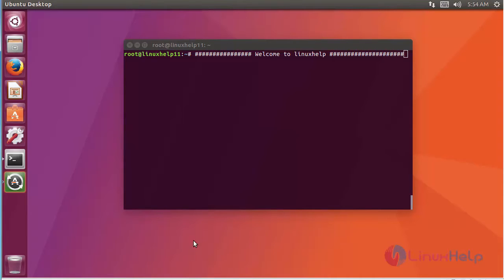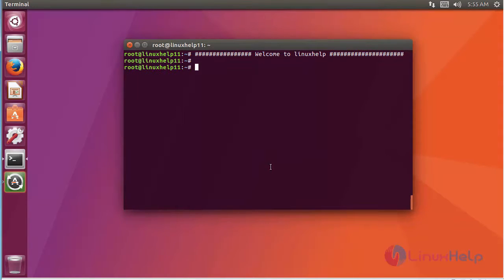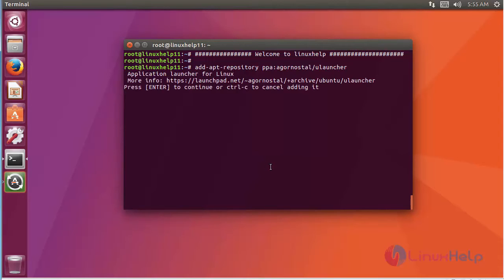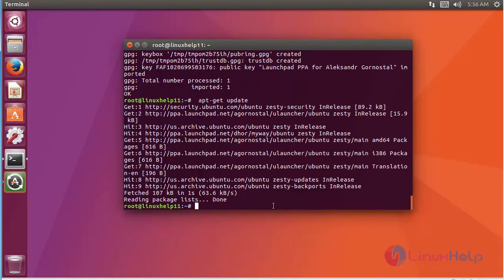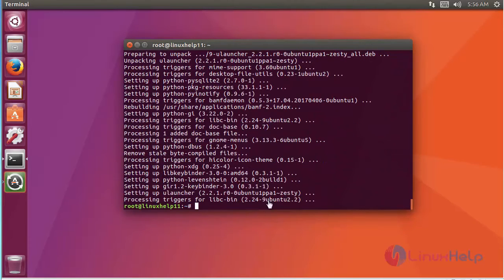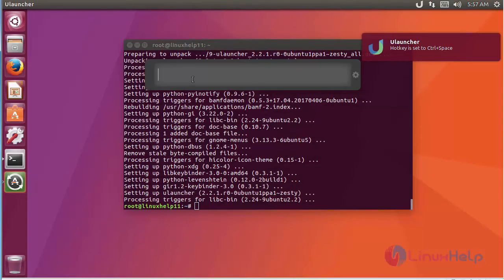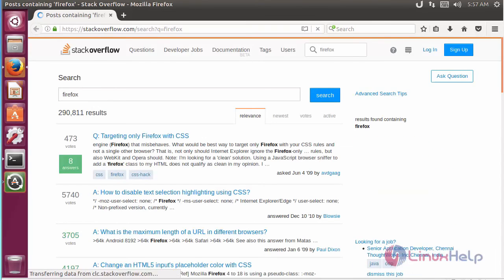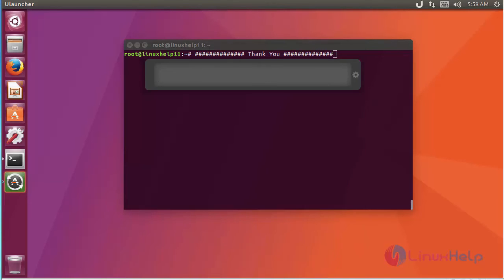How to install Ulauncher on Ubuntu 17.04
This video covers the installation of ulauncher on Ubuntu 17.04  Ulauncher is a simple desktop application launcher for Linux built based on Python with GTK as GUI toolkit.